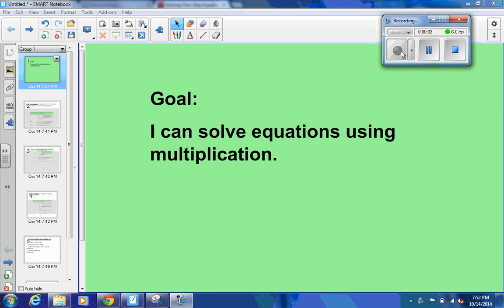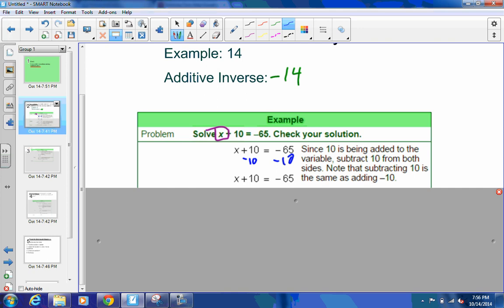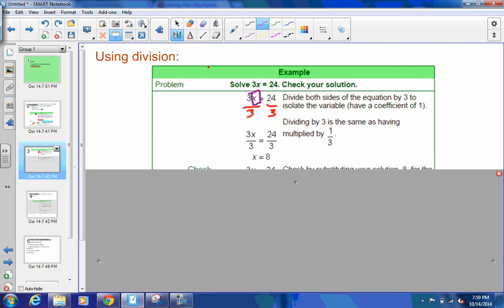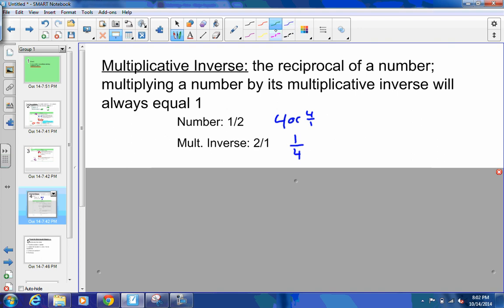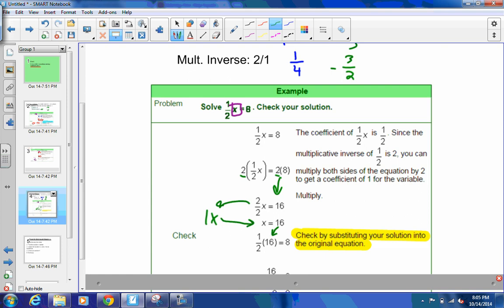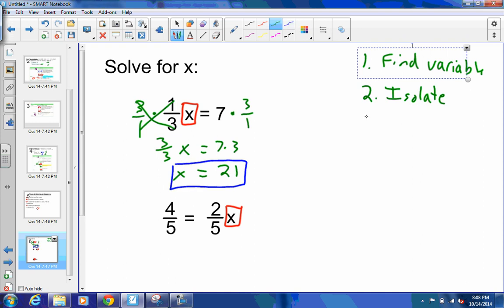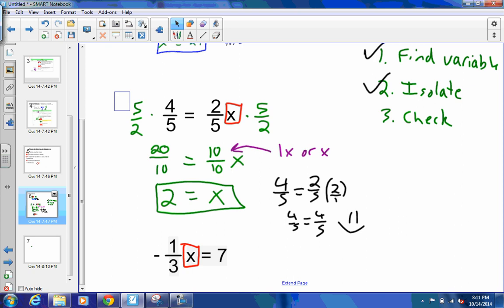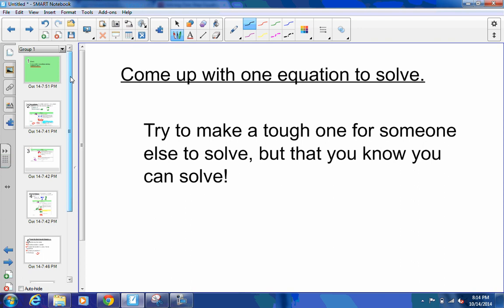2 1d Solving Equations by Multiplication